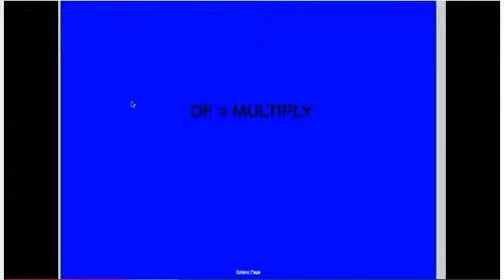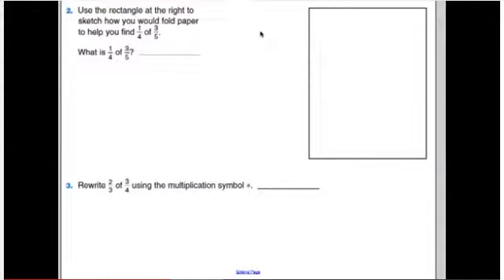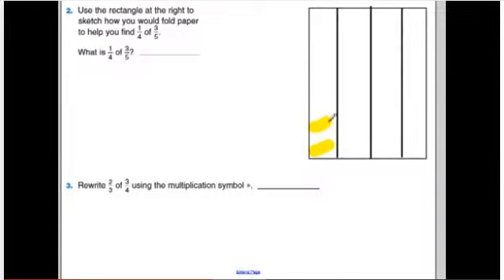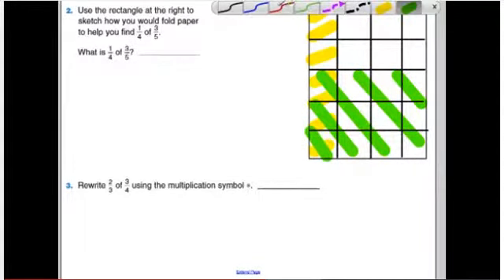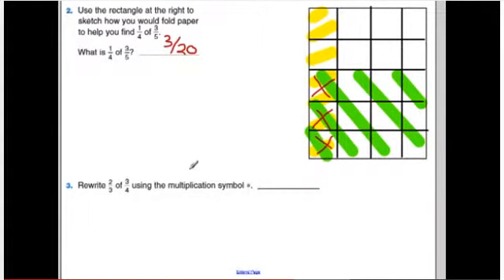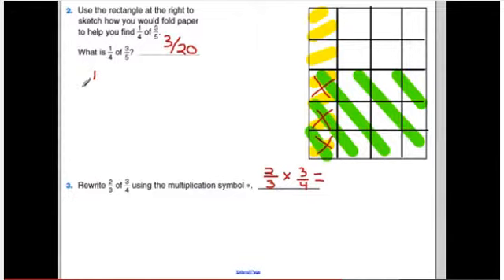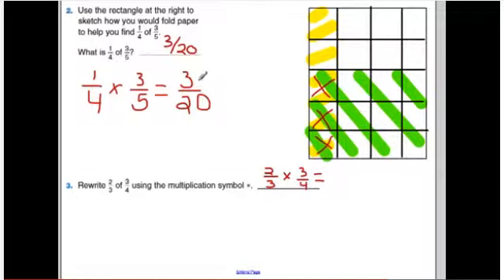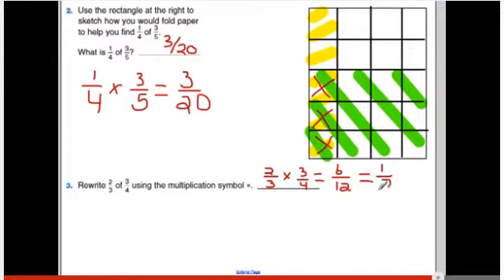55 Area Models Lesson 8.7